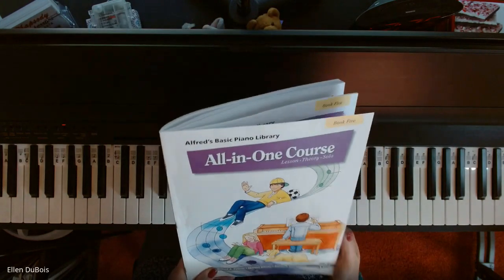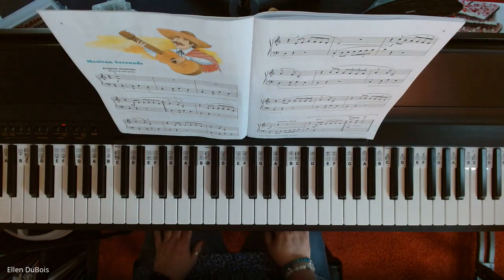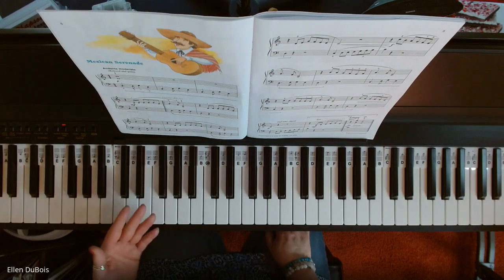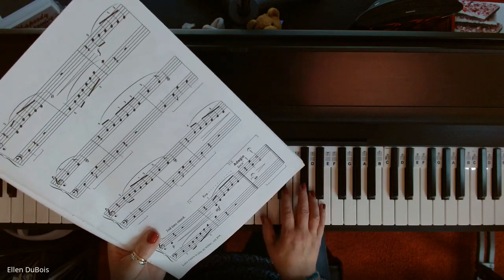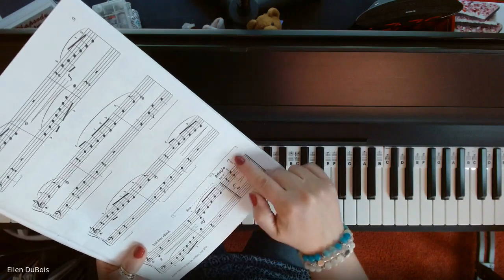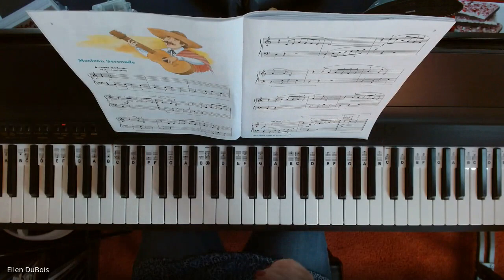Mexican Serenade, Alfred's All In One Book 5! Piano Lesson